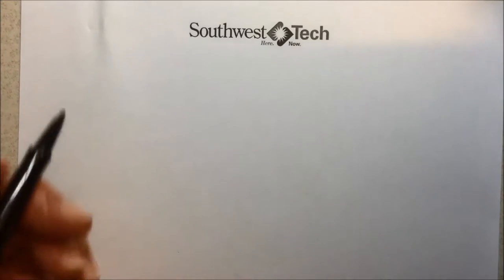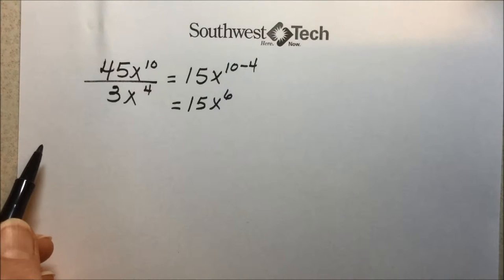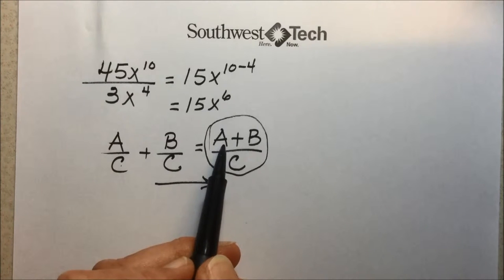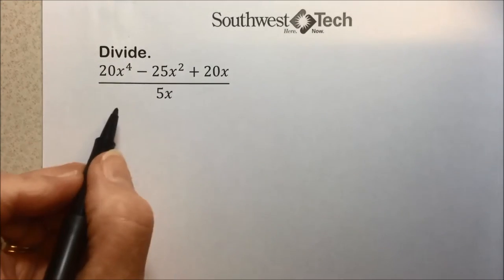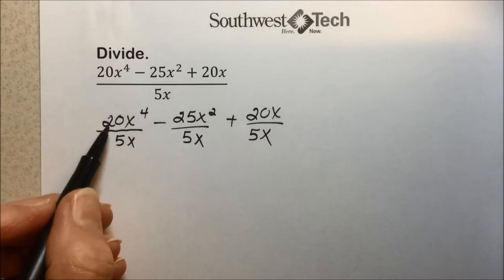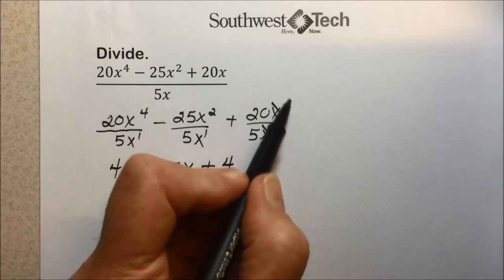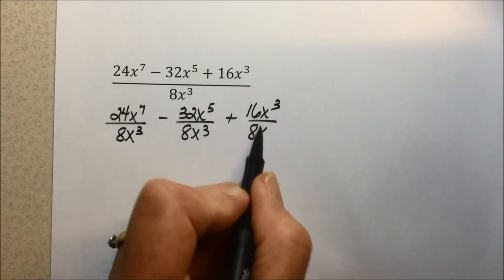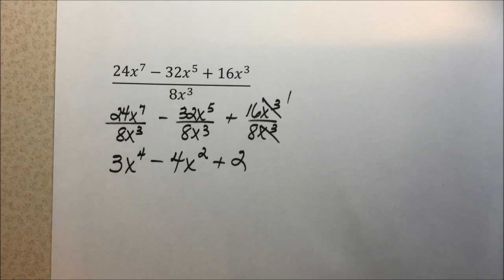Division of Polynomials, Part 1- Intermediate Algebra Unit 6 Section 6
This video lecture (1 of 4) illustrates how to divide polynomials.  Examples of polynomials divided by monomials will be emphasized.

Topics and terms featured in this four video sequence: dividing by a monomial, binomial, and polynomial.